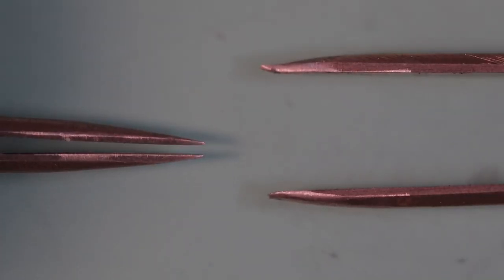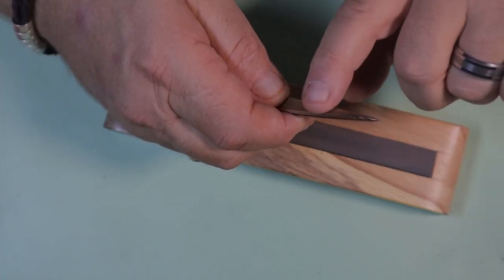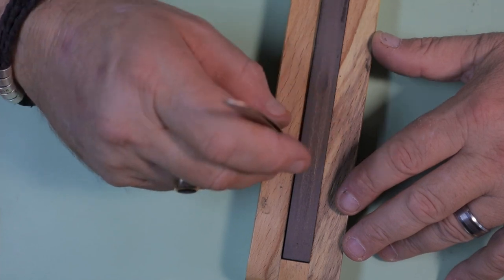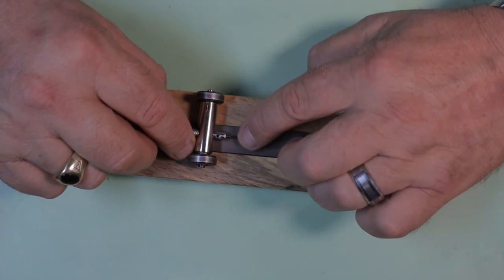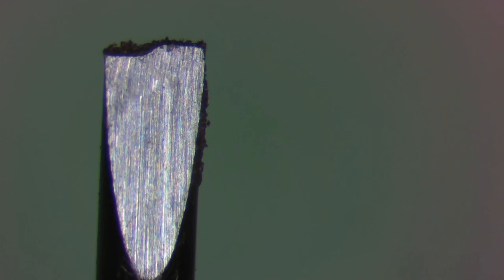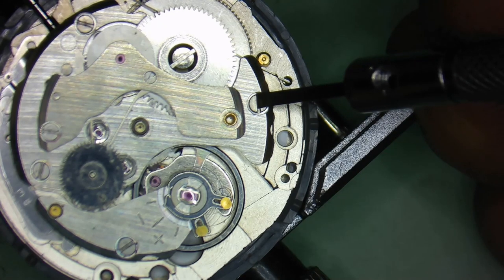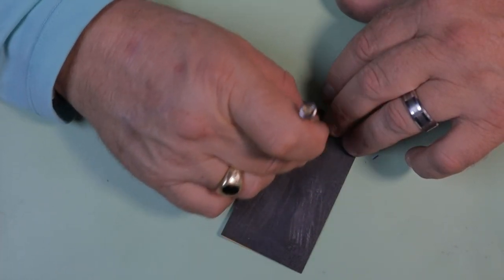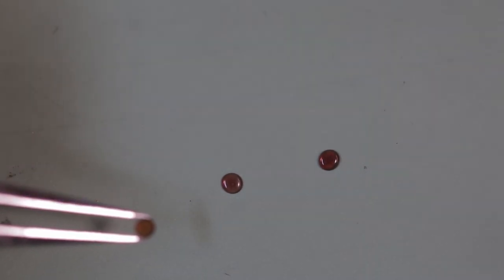How to Shape Tweezers and Screwdrivers for Watchmaking. Episode 2 in Watch Repair and Service.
One of the basic skills that's used by  watchmakers all the time, is sharpening their tweezers and sharpening their screwdriver blades so they properly fit the screws. in this video I will show you how to do the the basic maintenance, making you a better watchmaker.

► Dumont Anti-Magnetic Tweezers Style 3c (Amazon)
► Dumont Style 1AM Brass Tweezers (Amazon)